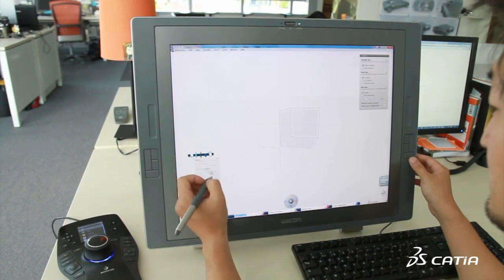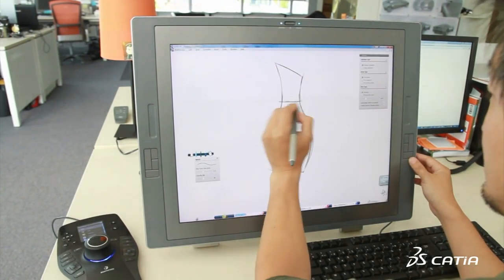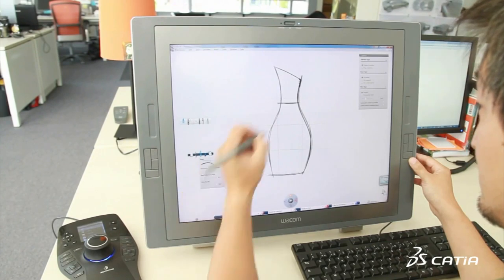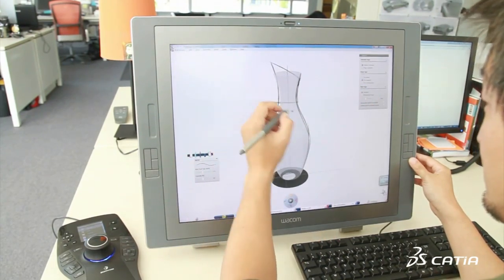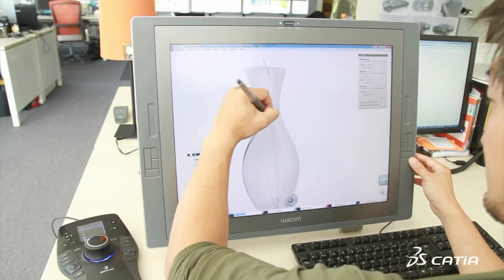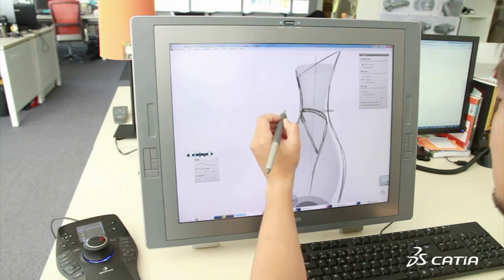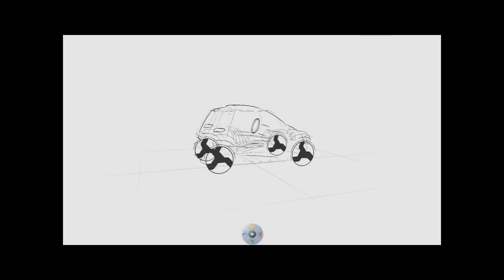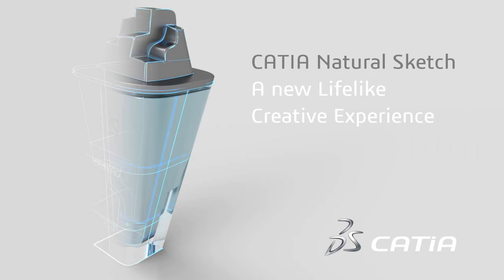CATIA Natural Sketch for 3D Sketching Experience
From consumer products to transportation, the creative design process always starts with a sketch. Industrial designers across industries first draw their ideas on paper and then, as the project evolves, move to 3D to explore the design volumes and proportions.
CATIA V6 introduces CATIA Natural Sketch, a new breakthrough 3D sketching experience that finally brings together the intuitiveness of creative 2D painting gesture and the power of accurate, realistic 3D modeling.
This first-of-its-kind lifelike creative experience helps designers to free up their creativity and share their ideas more rapidly and precisely.
It also allows them to quickly transform their 2D ideas into a 3D reality;
as well as explore design details and alternatives by sketching directly on existing 3D models.

Sketching in 3D allows designers to better understand their design in volume, avoid misinterpretations of 2D views, and better communicate their ideas. It also gives designers and design studio teams the ability to use 3D sketches curves to create the 3D model with surface modeling or subdivision surface modeling tools.
CATIA Natural Sketch complements the CATIA for Creative Designers solution to address the complete industrial design workflow with a unified environment, from ideation and concept to refinement and design validation, from the first sketch to the final production-ready 3D product.
By making sketching in 3D truly as intuitive as sketching on paper, CATIA Natural Sketch brings a revolutionary lifelike creative experience that matches designers' needs. CATIA V6 removes emotional barriers towards 3D creation by enabling designers to focus entirely on creativity and design intent and not on how to use the technology.